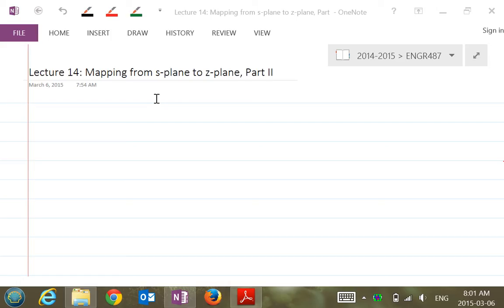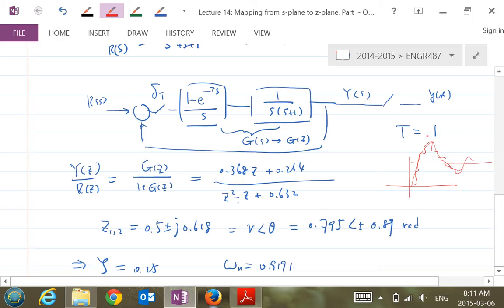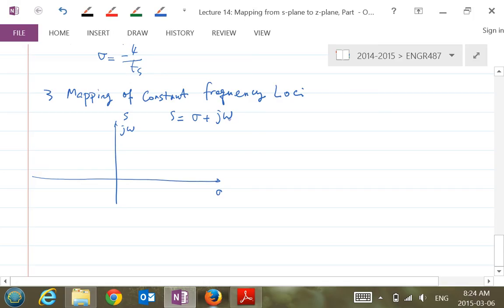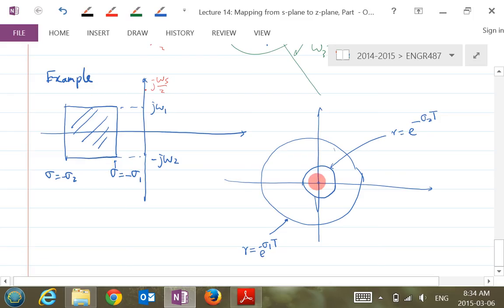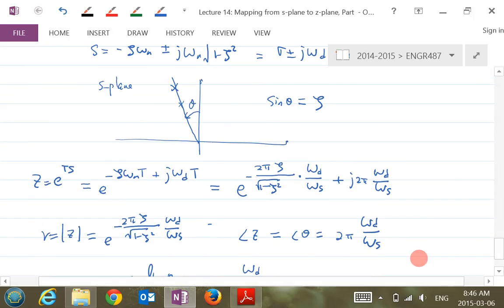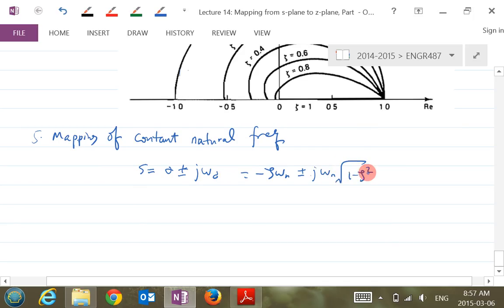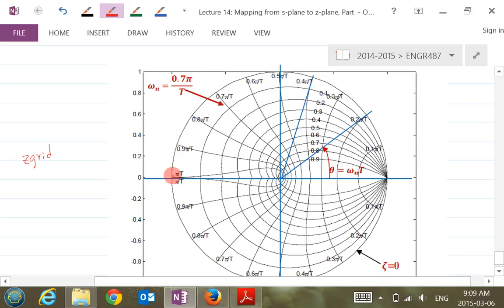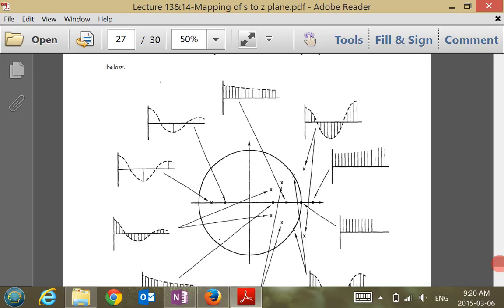2014W ENGR487 Lecture14 Mapping fromms-plane to z-plane, Part II